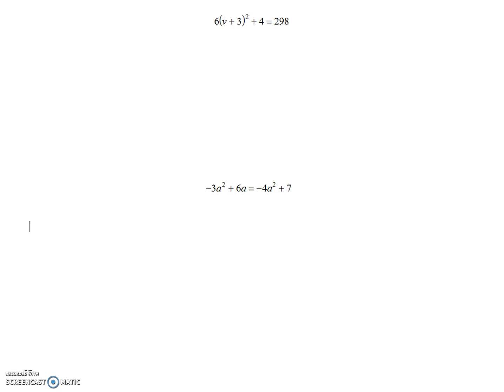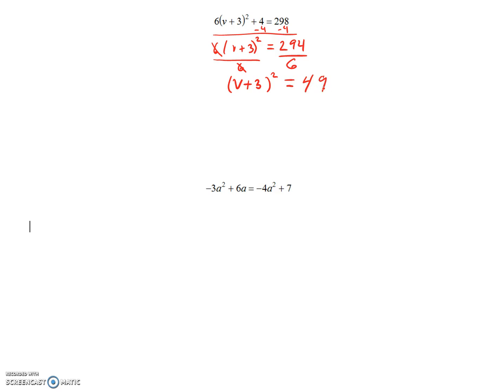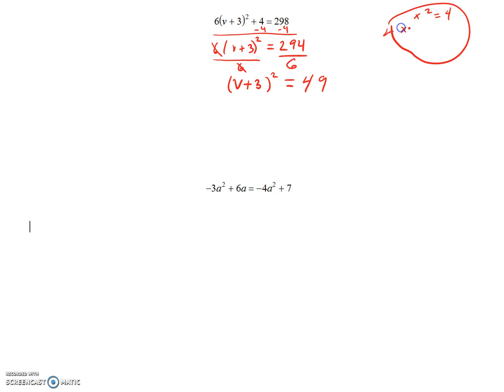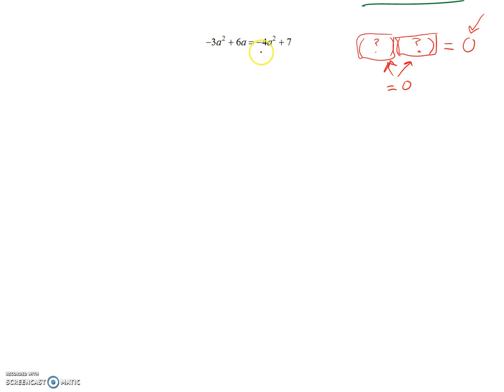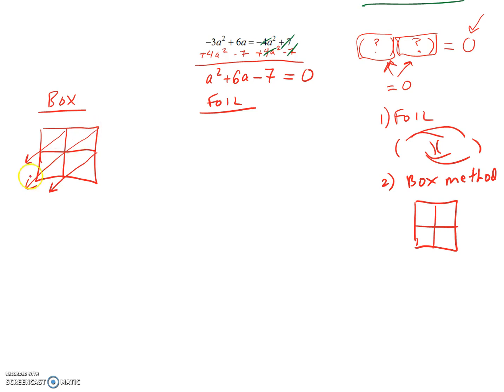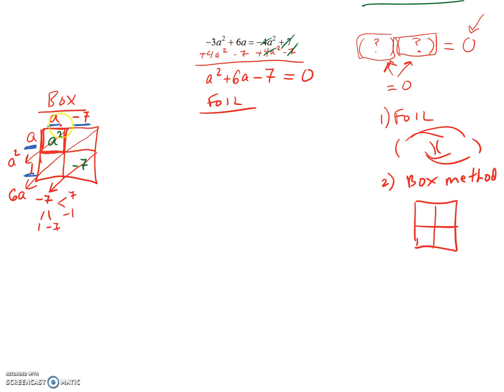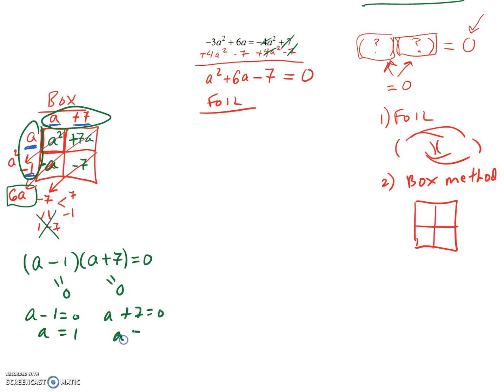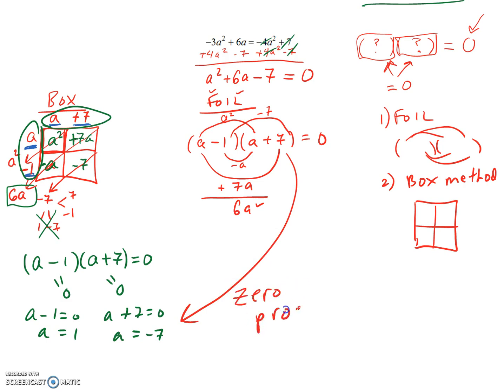Unit 0 LT2 Solving Quadratics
Solving with two methods: Square root and factoring